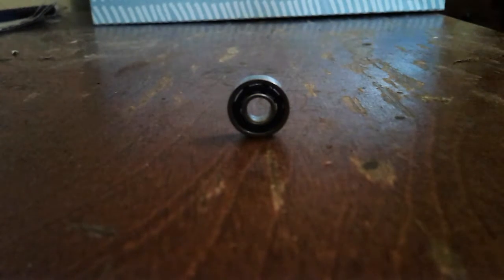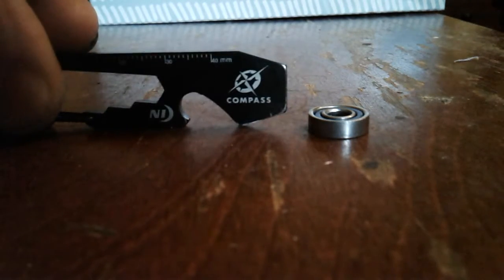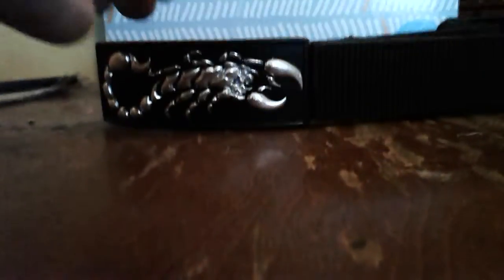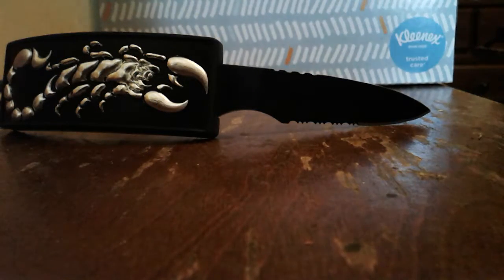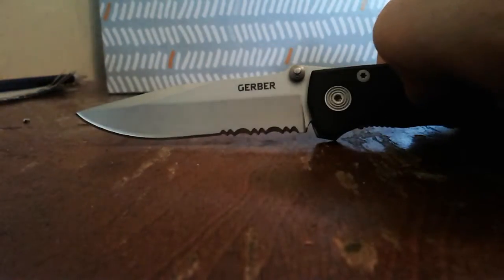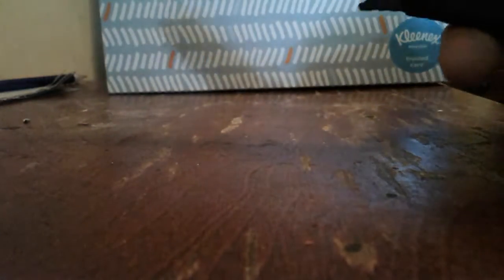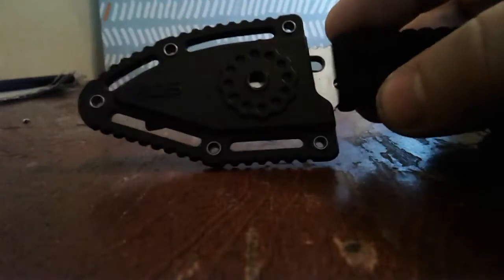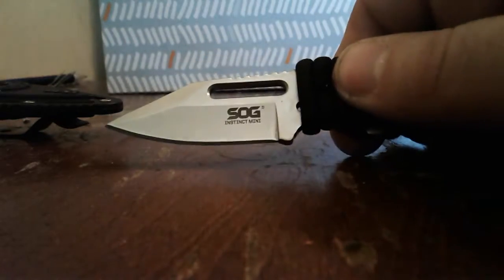Quick overview of knives from the holidays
Also quick cleaning tip for worksharp
Something I found out today about the doohikey
Belt buckle knife
Key knife
Sog instinct mini
Gerber knife
Kershaw Emerson cqc 8
Premium spark